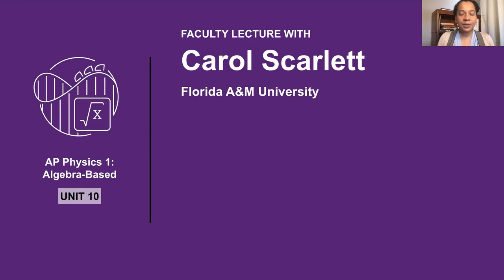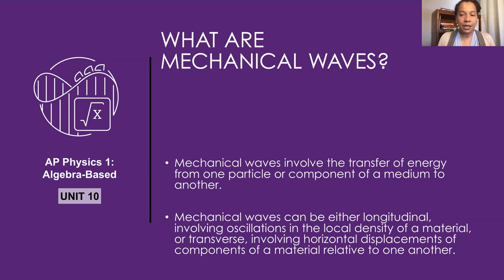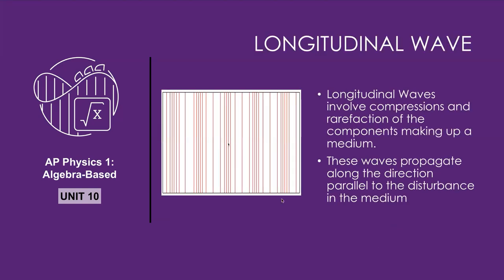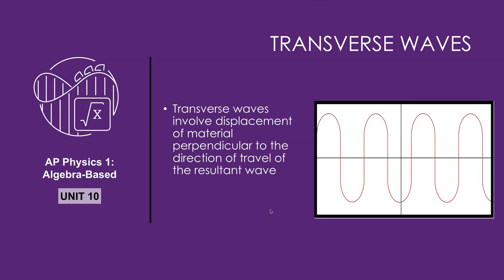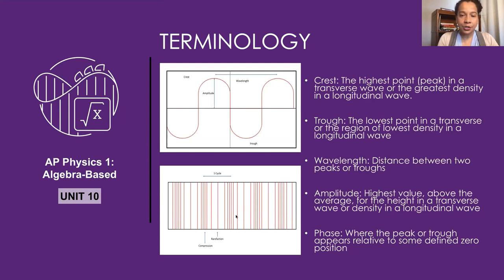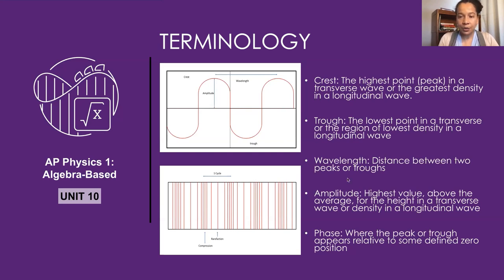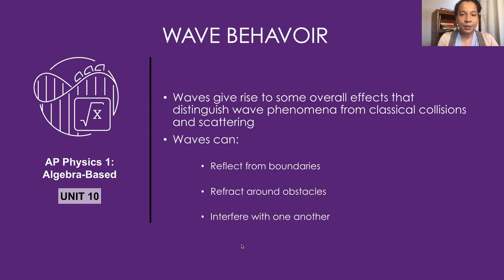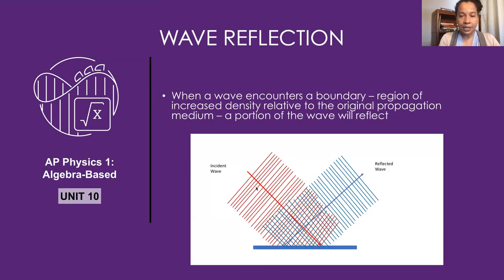Unit 10: AP Physics 1 Faculty Lecture with Associate Professor Carol Scarlet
In this special AP Daily video for Unit 10 of AP Physics 1, you'll hear Associate Professor Carol Scarlet from Florida A&M University talk about mechanical waves.

You'll learn about the ideas of mechanical waves.